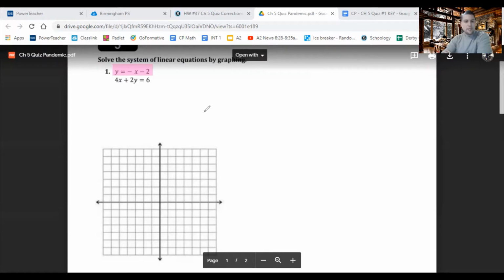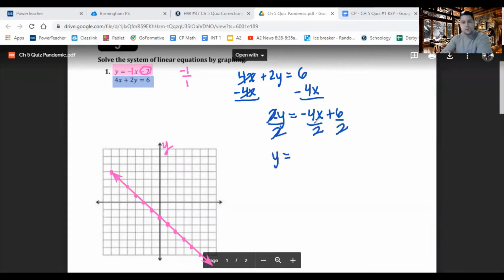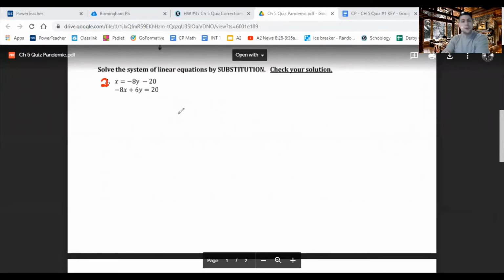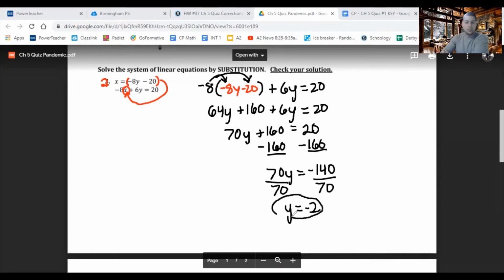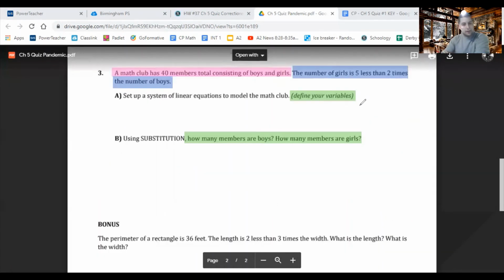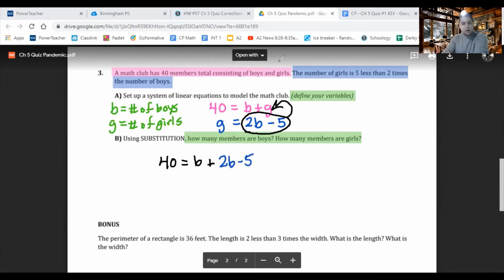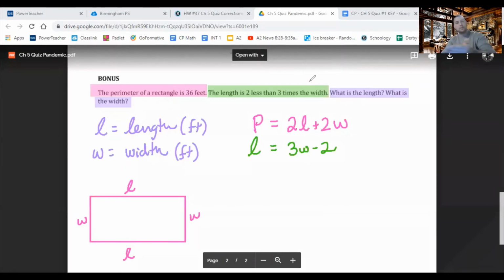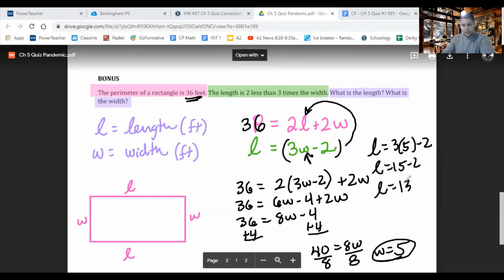CH 5 Quiz Solutions